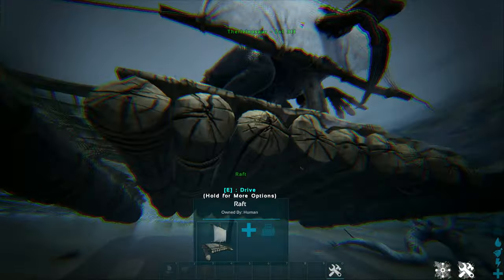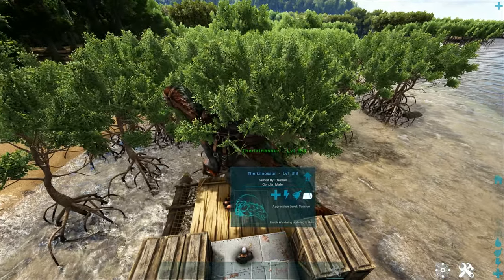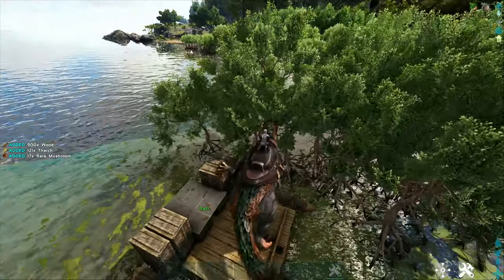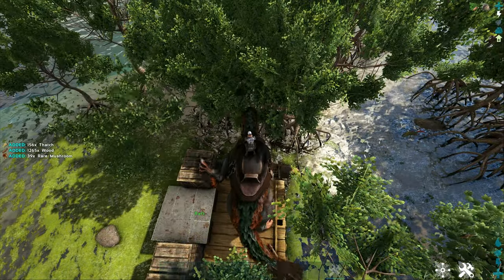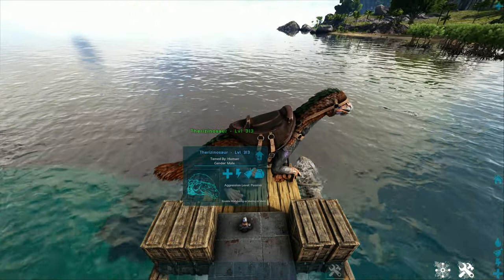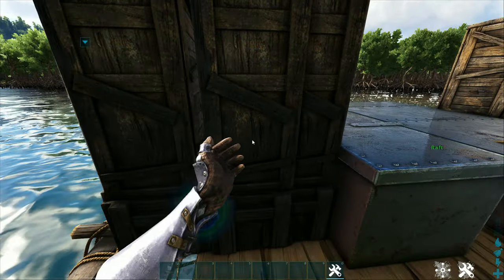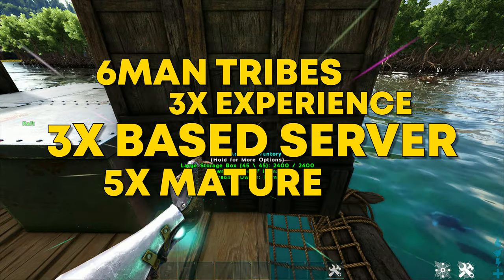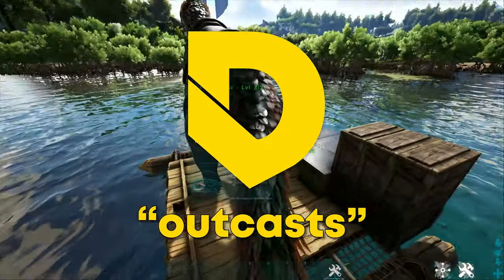BEST Way To Farm WOOD on ARK! | ARK: Survival Evolved